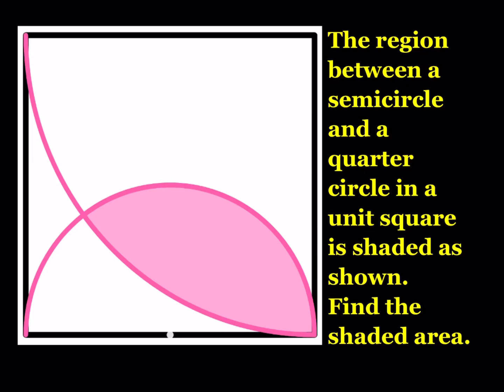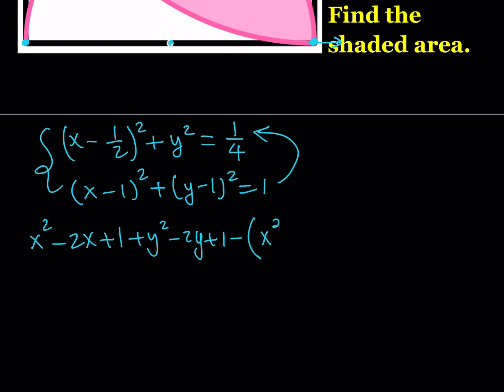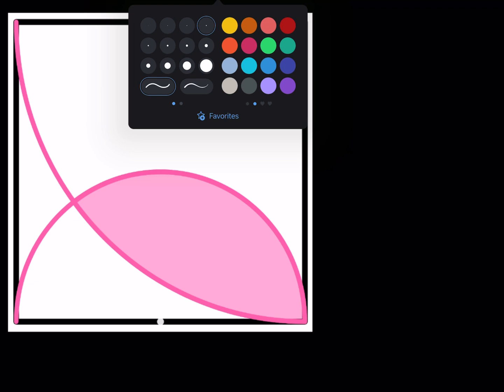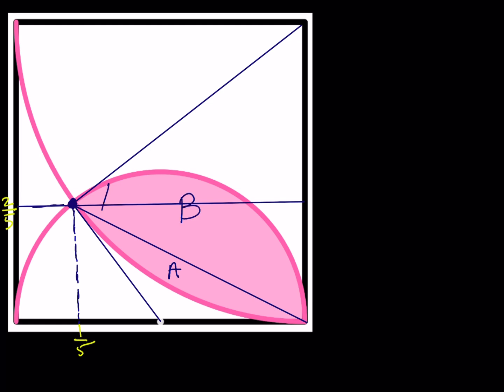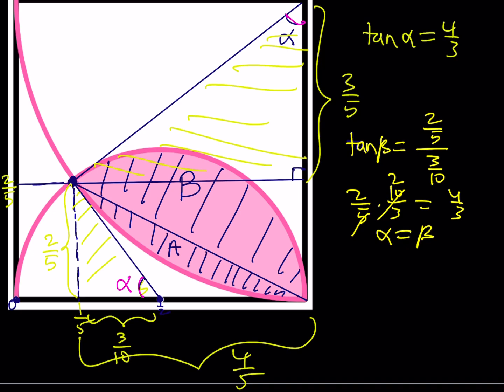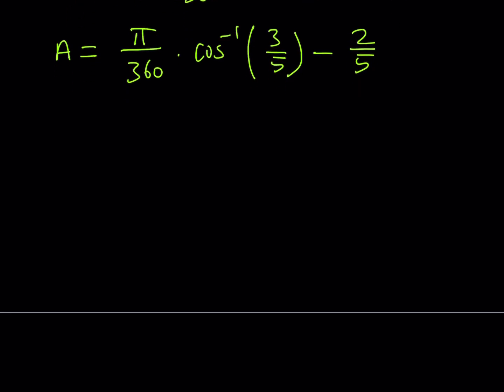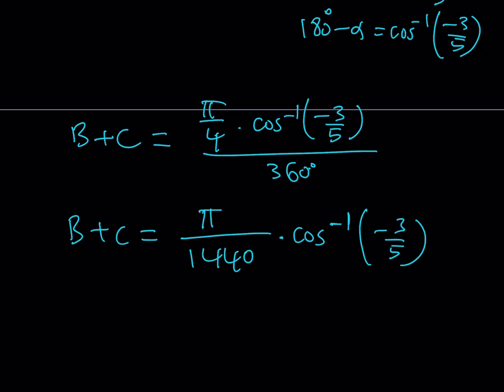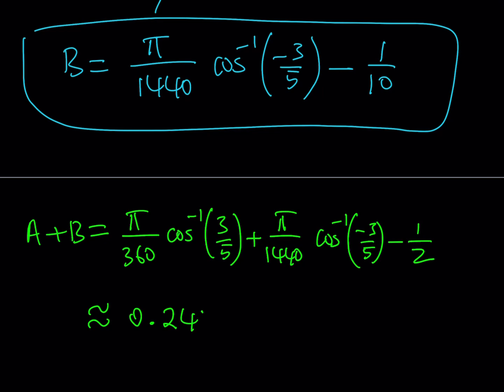A Geometry Puzzle: Finding the shaded area